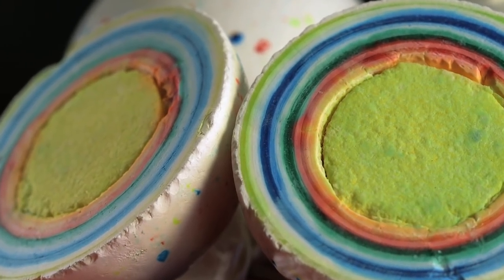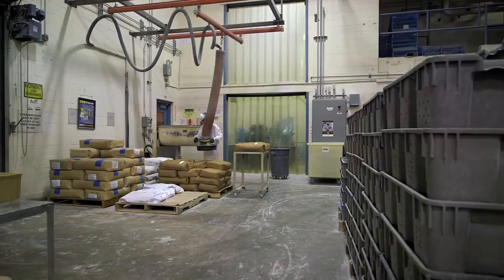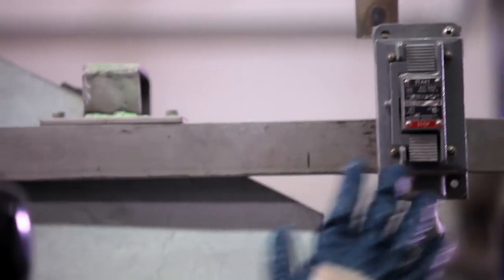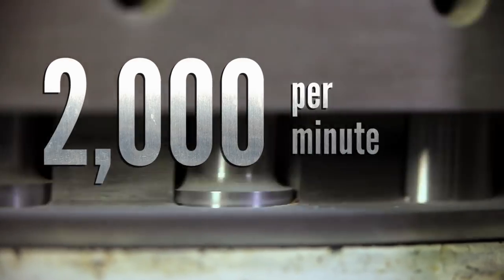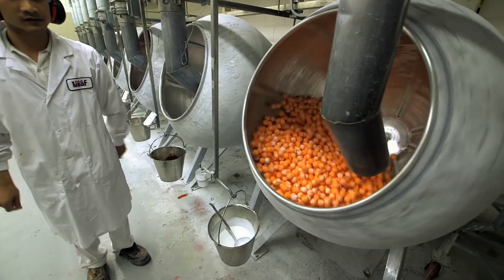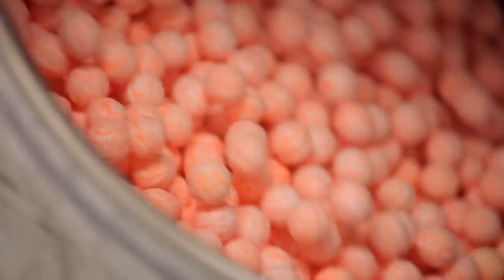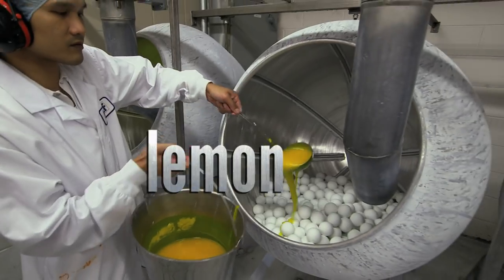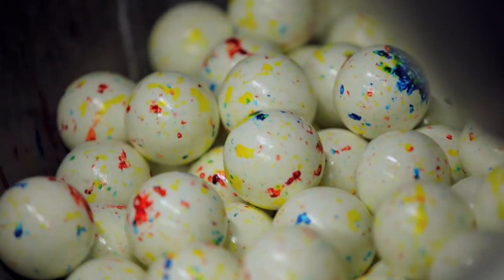How Jawbreakers Break Jaws | Food Factory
Discover how the jaw breaking sweet is made and how they make them so hard!!!